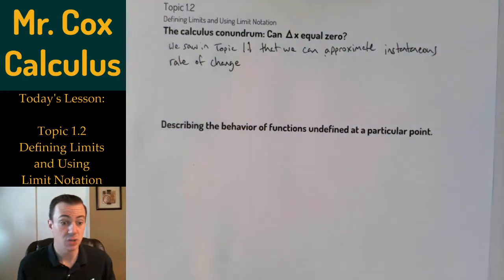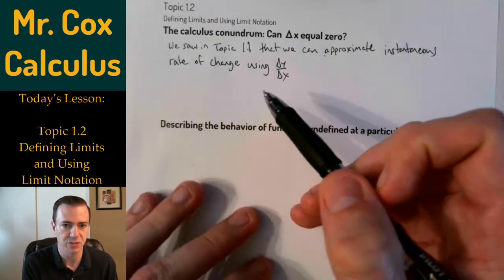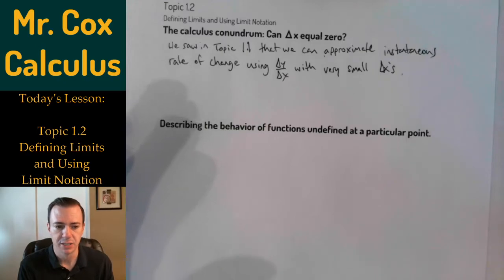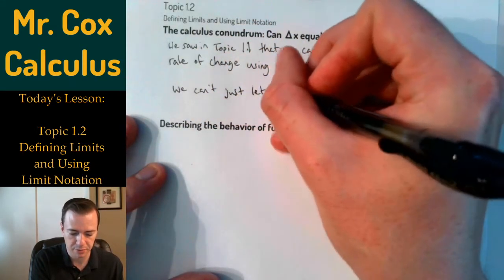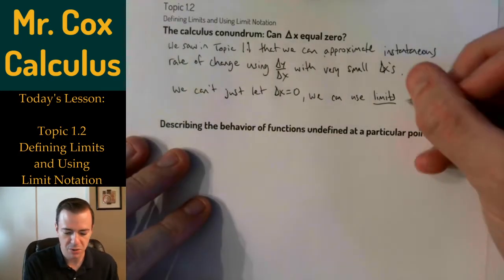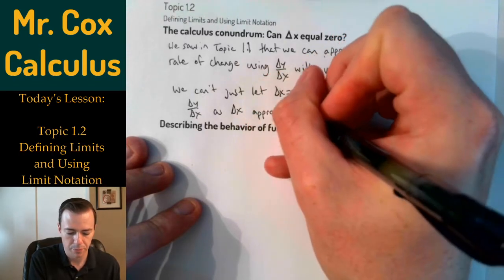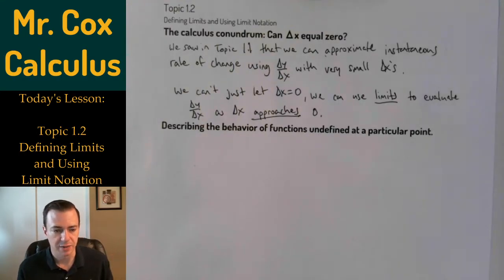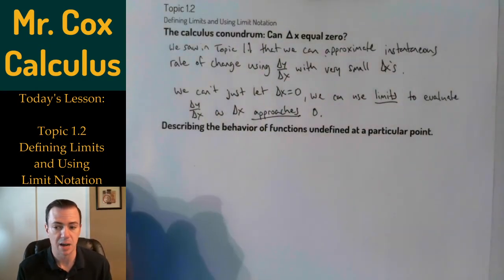Topic 1.2: The calculus conundrum: Can Δx equal zero?